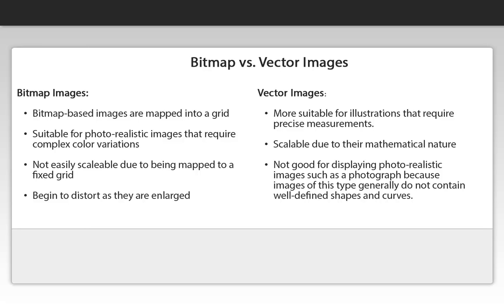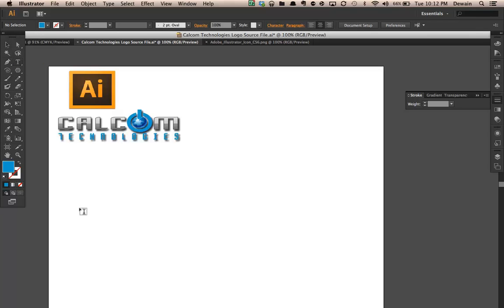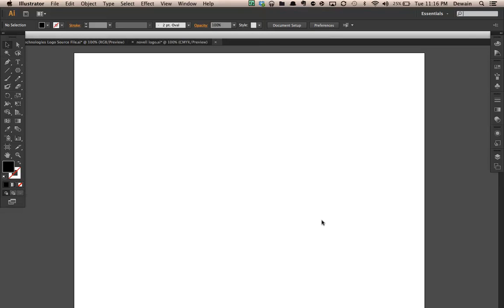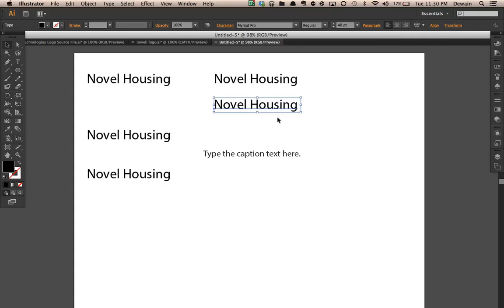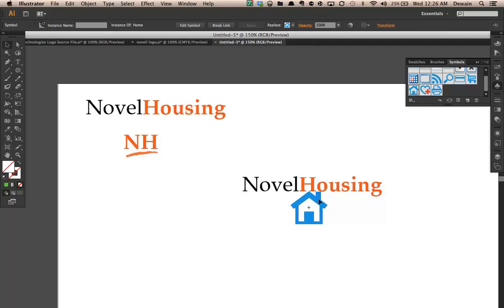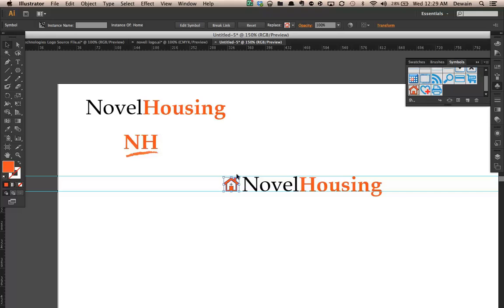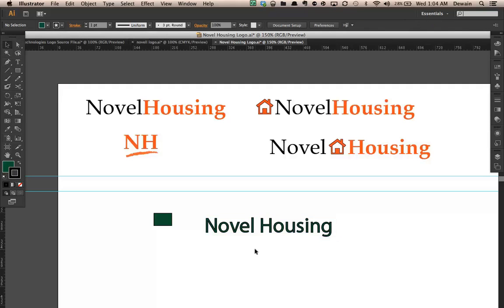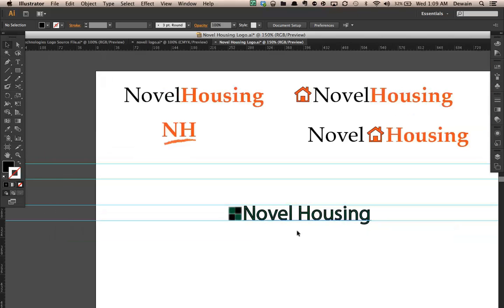Designing a Logo Part 1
When starting a business the first step is to design a logo. If you don't want to hire a designer and do it yourself, here are some quick tips to get you started in the right direction. Designing a Logo presented by Calcom Technologies.